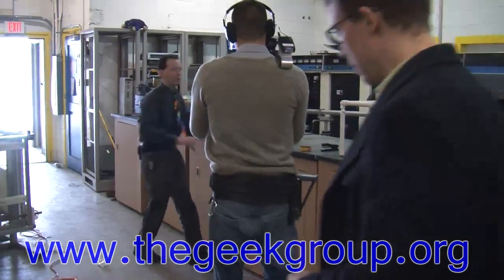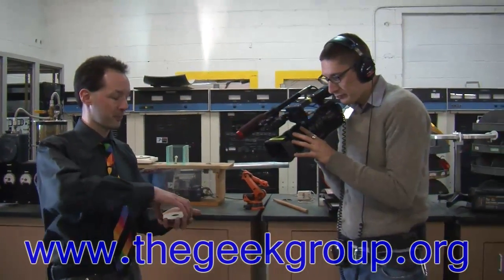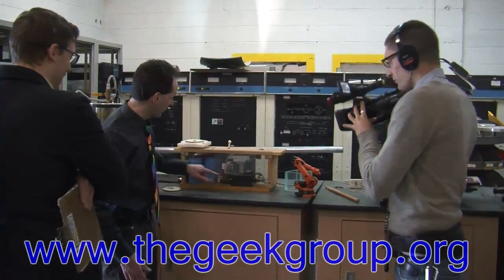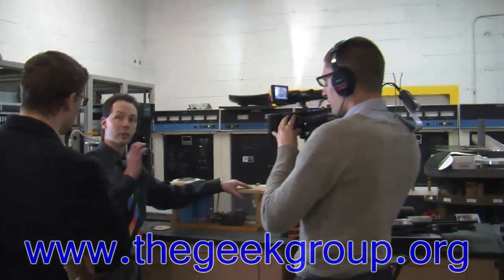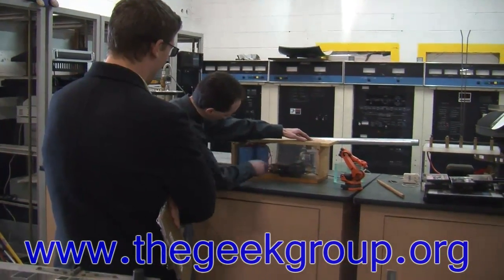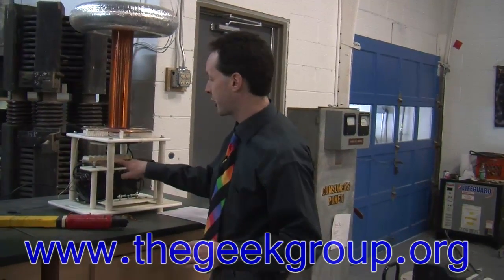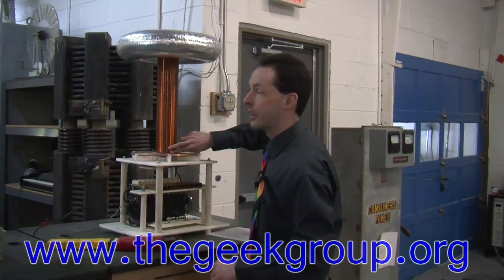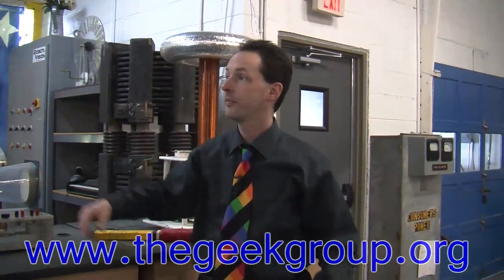Mechanical vs Electrical Resonance and How a Tesla Coil Works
Chris teaches an interviewer how Resonance and Tesla Coils work in under 5 minutes.